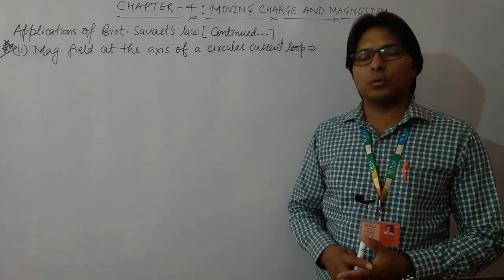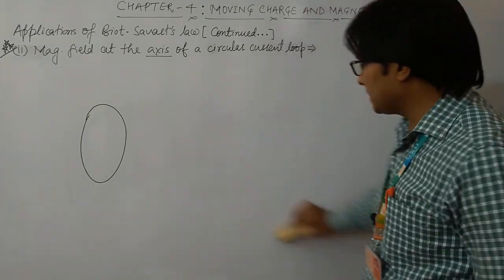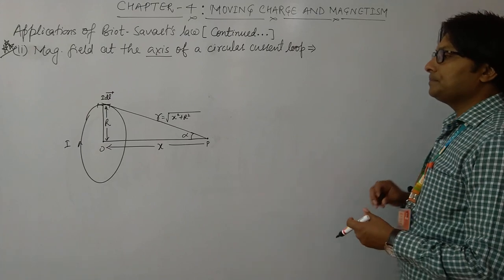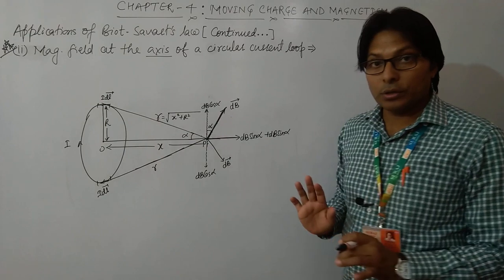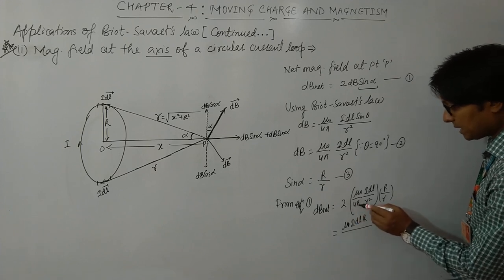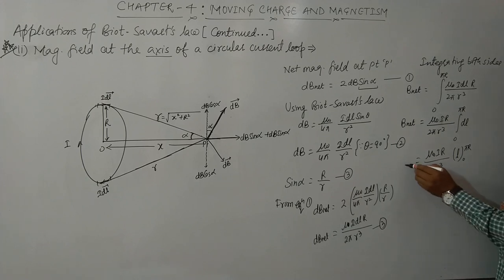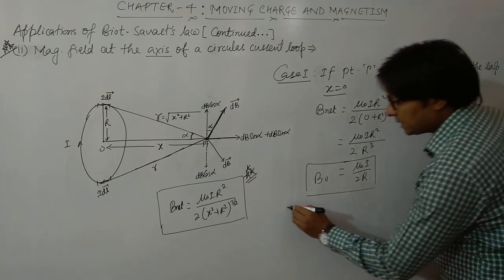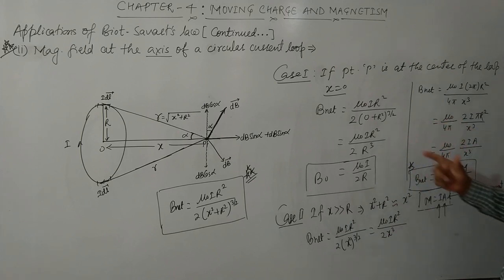Suraj School Bawal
Magnetic field at the axis of a circular current loop

Class XII Chapter 4 Moving charge and Magnetism